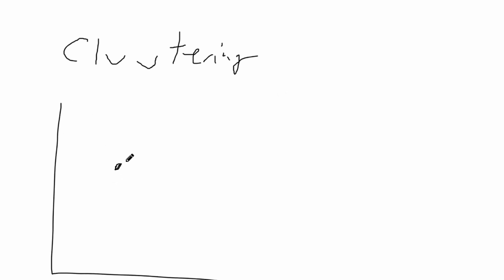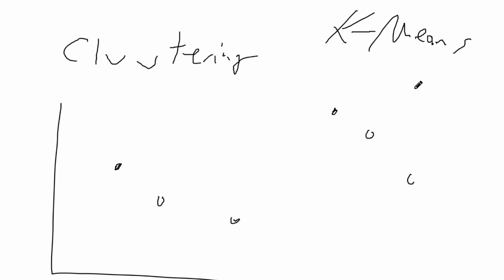MACHINE LEARNING FOR MIDDLE BRACKET CONSULTING FIRMS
ML-DRIVEN ACCOUNT MANAGEMENT ALERTS FOR YOUR BUSINESS USING THIS AI CONCEPT CALLED CLUSTERING MODELS. IT'S A TYPE OF MACHINE LEARNING MODEL !!! !!! !!!